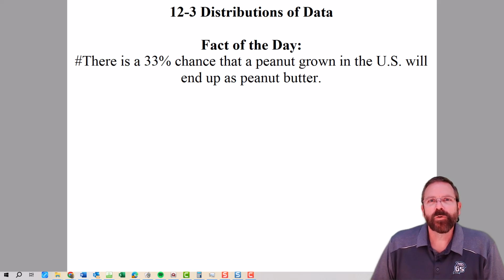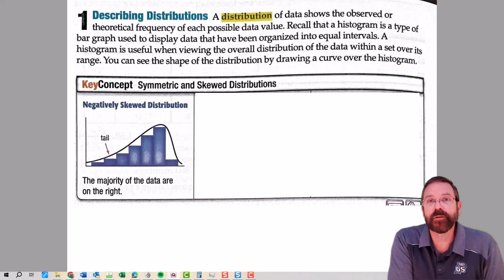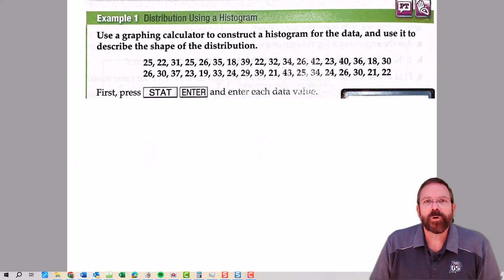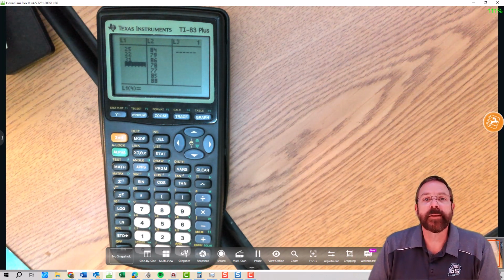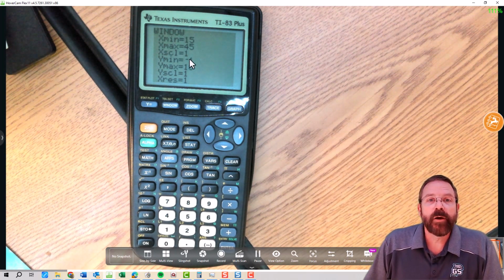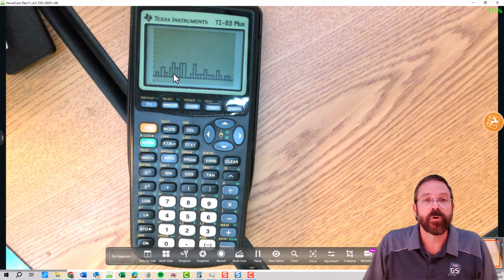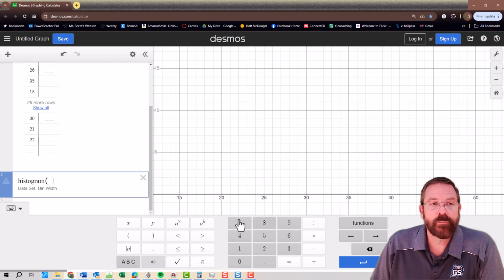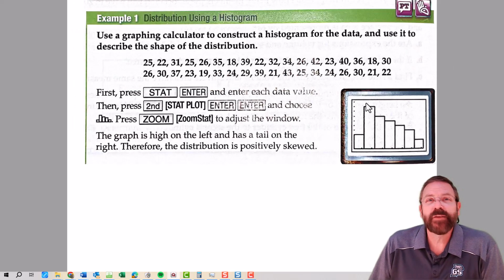12-3 Distributions of Data (Part1)